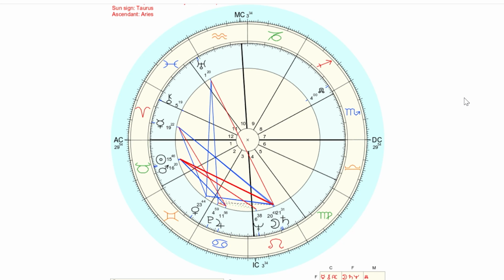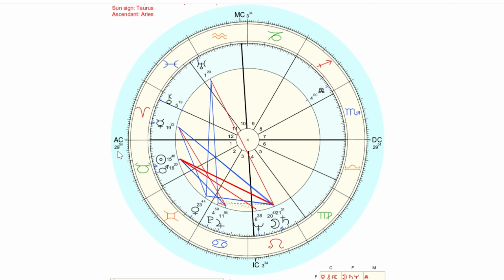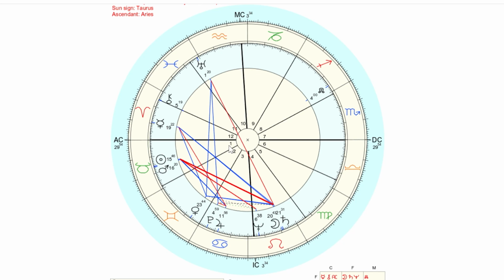Eva Perón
- Originally Published December 10th, 2021 -

In this episode, we take glance at the chart of one of the most powerful women of the 20th Century...Eva Perón.

Want a personal reading? Just push the link above for info! : )

Hosted on Acast. for more information.

Enjoy what you hear? Consider donating to our paypal to help us continue producing quality content.

Would you like a personal reading of your astrological chart done by Chandler's Mom?

Thank you so much for listening!